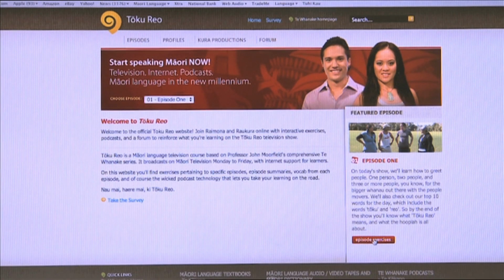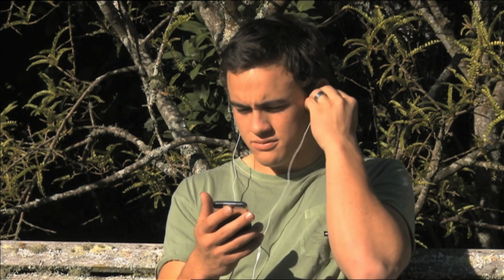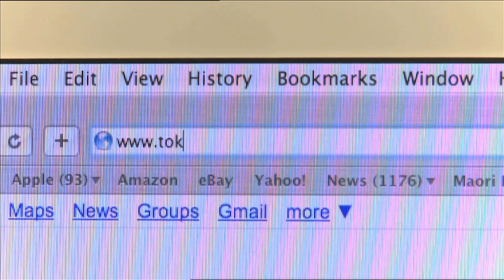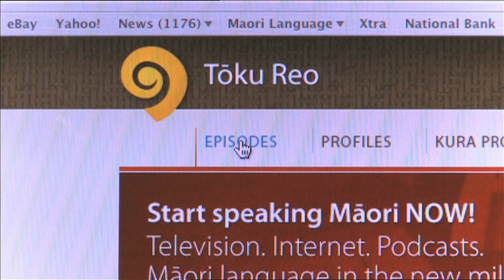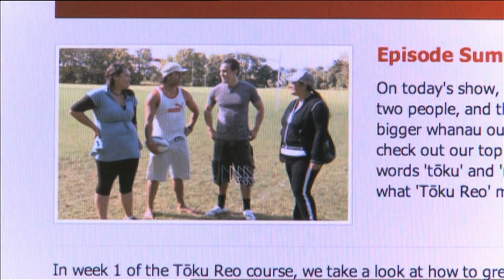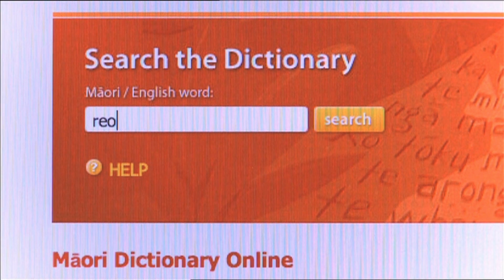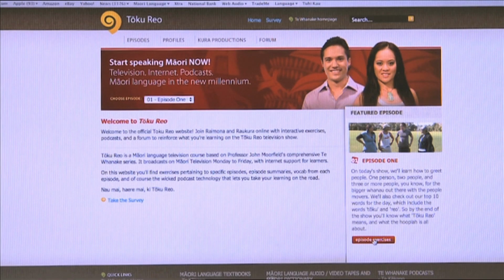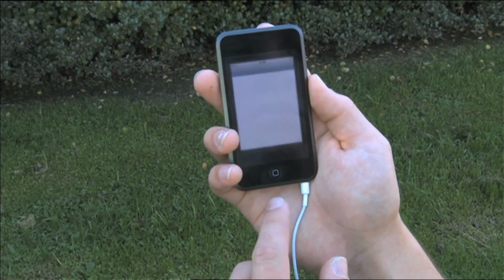TŌKU REO S1 | Episode 99 - Part 19: Recap!